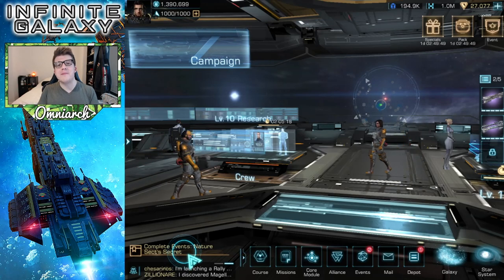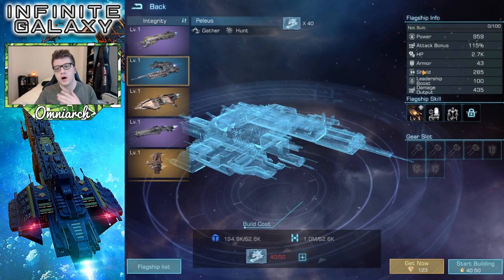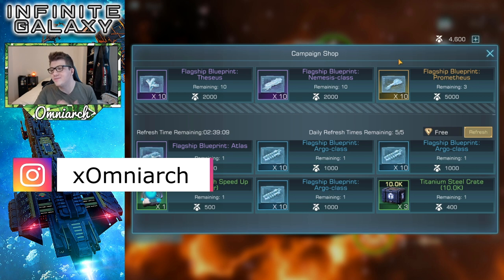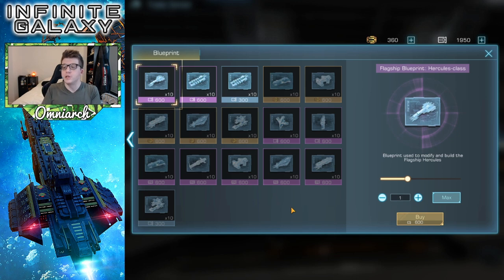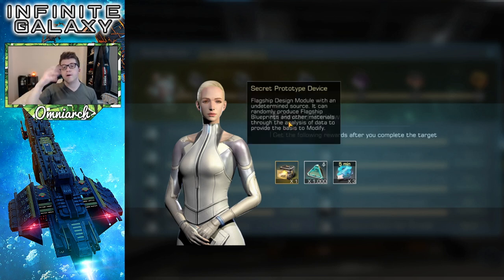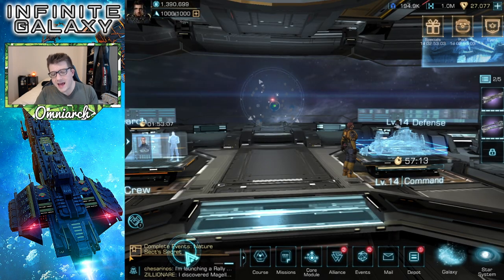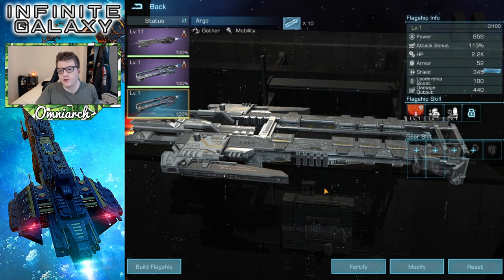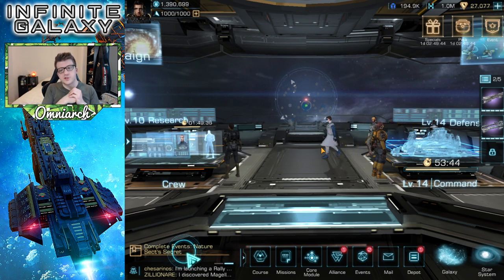EASY FLAGSHIP BLUEPRINTS GUIDE INFINTE GALAXY! How to Get More Flagships in Infinite Galaxy 2021!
⚔ GET RISE OF KINGDOMS FOR PC! EASY FLAGSHIP BLUEPRINTS GUIDE INFINTE GALAXY! How to Get More Flagships in Infinite Galaxy 2021!
🚀 GET INFINITE GALAXY FREE FOR MOBILE!
I have a gift code for all my new viewers to get you FREE stuff in Infinite Galaxy! All you have to do is download the game HERE ⇨ Then you can redeem it through Settings ⇨ Pack Exchange ⇨ enter “omniarch” (all small letters). Enjoy :)
📚 MY BOOK!

🎮 PSN:   xOmniarch
🎮 Xbox Gamertag: xOmniarch
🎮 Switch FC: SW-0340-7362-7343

This video was inspired by many videos I've seen discussing Infinite Galaxy, especially the video "Infinite Galaxy : First Impressions" by FG3000 - The Deadly Sin I also really enjoyed the live stream "Infinite Galaxy Gameplay and Value Power-UP! Legendary Flagship Events! Episode 1" by Dragothien Gaming Finally, I enjoyed the video "New journey into Infinite Galaxy [Rise of Kingdoms gameplay but in space?]" by Chisgule Gaming

ABOUT INFINITE GALAXY

Infinite Galaxy. Infinite possibilities. This is a next generation immersive, space game. With top 3D graphics and deep strategic choices to choose from, the secrets of the entire Galaxy are waiting for you to discover.

Galaxy Year 4649. After the long war, the Old Federation was unfortunately defeated, but the Empire’s cruel reign is also on the verge of collapse. The borders of the burning Galaxy have already been broken. Private merchants and space pirates shuttle back and forth in the universe. Countless rebel groups have risen to fight from the Empire’s outer rim without any time to spare. Rumor has it that someone discovered the mysterious warships of an ancient space race...

In this Galaxy full of fantasy and conflict, you can start by repairing your Spaceport. Then you will build your flagship, defeat space pirates, explore the Galaxy, form an alliance with like-minded Commanders, and come across one moving story after another.

An enormous fleet is waiting for you to lead.

A marvelous Spaceport is waiting for you to develop.

An Infinite Galaxy is waiting for you to explore.

But the Empire is preparing its counterattack in the shadows of the Galaxy. The next time the Empire flashes its teeth, an endless war will once again be ignited in the Infinite Galaxy.

Spaceport & Crew

- Tons of facilities and tech are waiting for you to build and research.
- Upgrade every type of building to transform your Spaceport into a powerful base.
- Recruit mighty crew members in your Spaceport. Make them become your deputies and staff or go on fleet expeditions.
- Every crew member has their own life experiences and stories. Their tales will make you aware of how completely different life in space is.